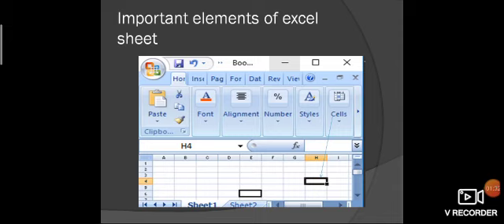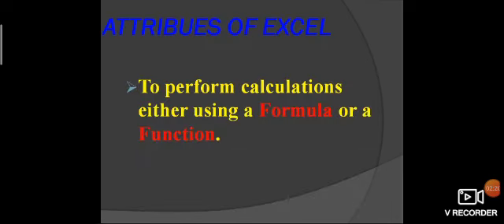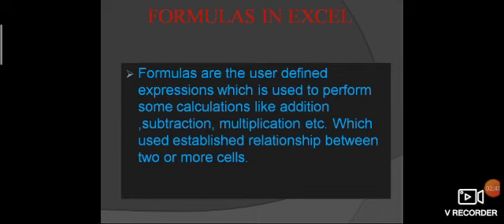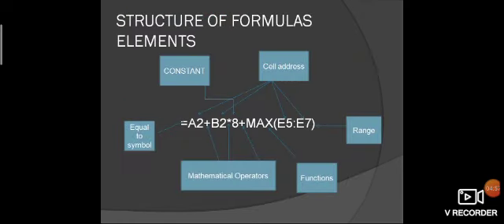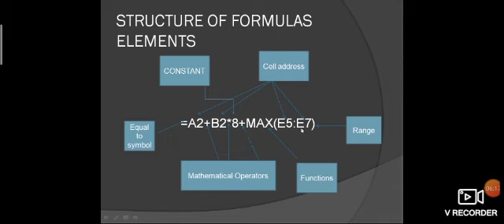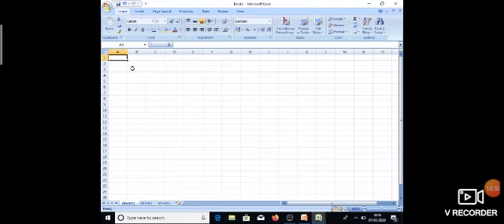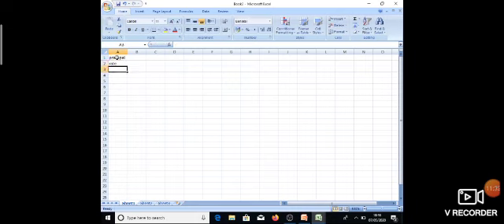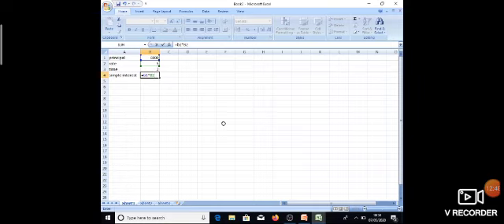Class 7 Computer Chapter 2 Formula and Functions in Excel Part 1 by Mrs Vandana Singh CBSE board